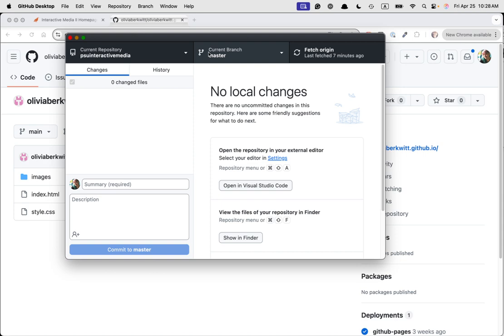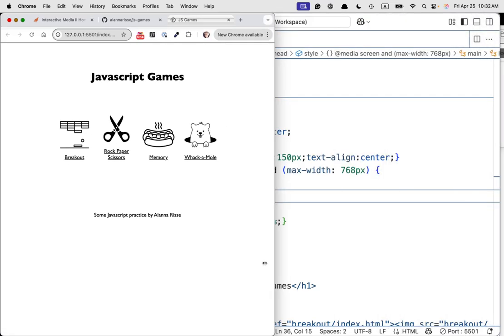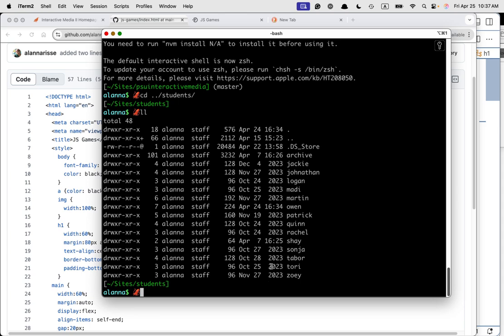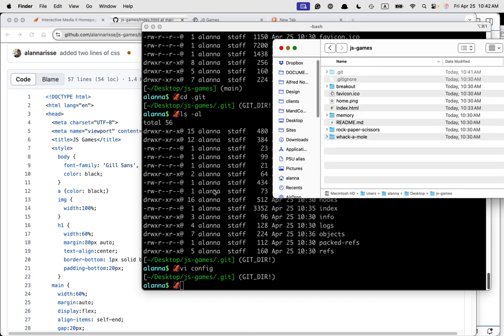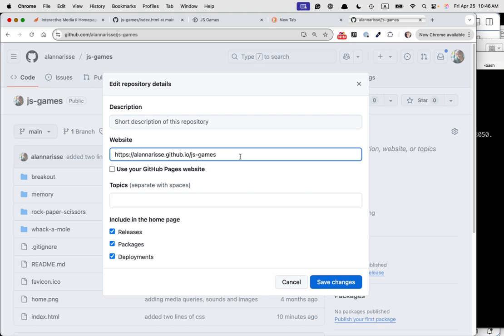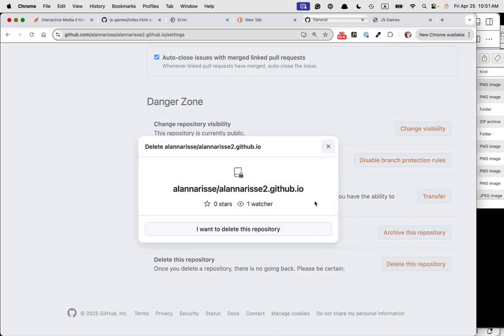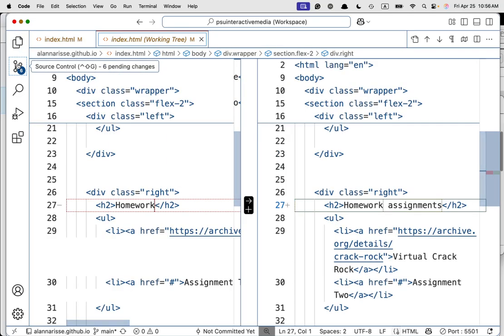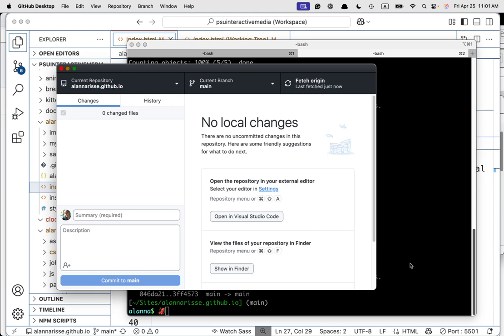Getting used to git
Sorry my voice is so scratchy and I'm so low energy! I think it's allergies... or maybe just being really tired.

Basic git use in Github Desktop, VS Code, and the unix command line. Committing, cloning, origin remote, fixing commit messages. Catered for people who mostly use git for small projects either solo or on small teams and are new to git.

Visual Studio Code, git, Github Desktop, unix/linux, a tiny bit of html/css, live server.